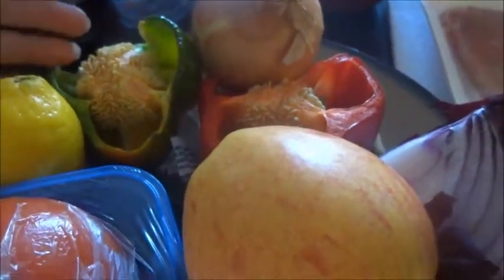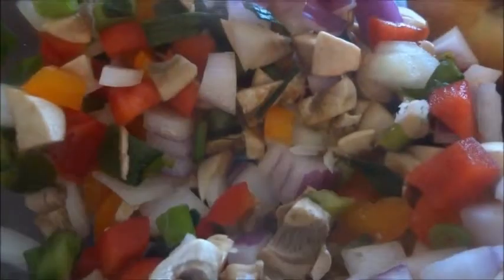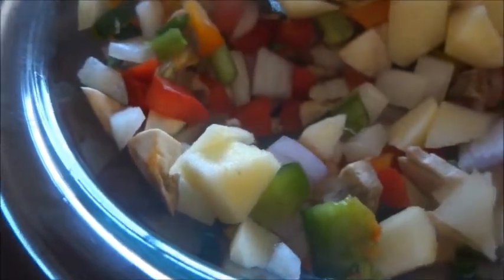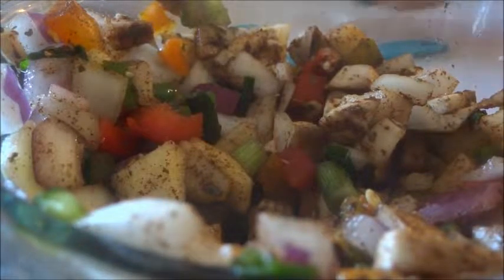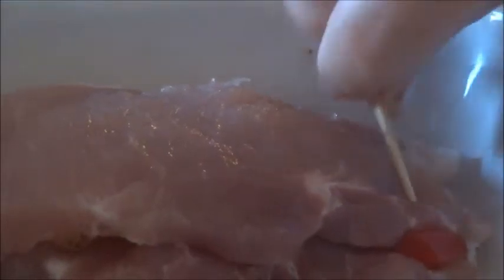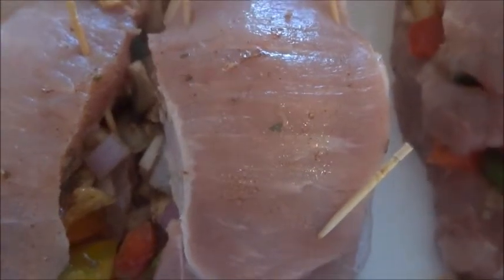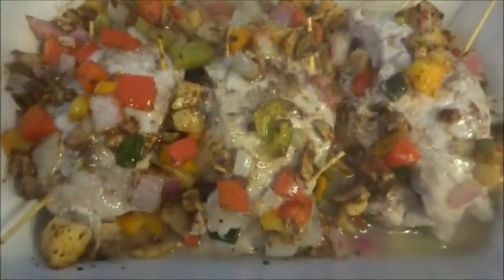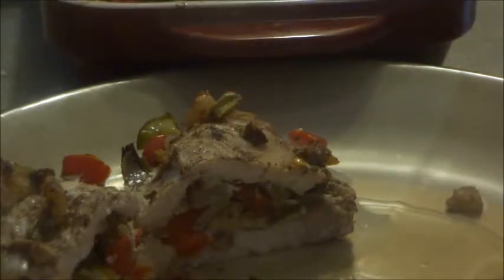Stuffed Pork Chops with Mix of vegetables ,Apples and Cinnamon and Spice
In this video I show how you can take odds and ends of left over vegetable with apple and cinnamon then using a little trick I am able too stuff these with yummy goodness baking the taste within